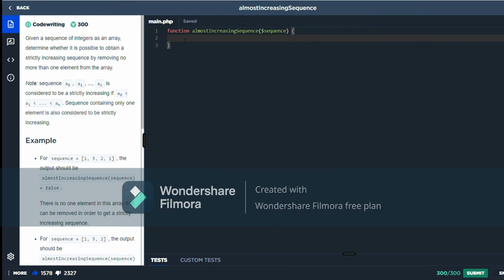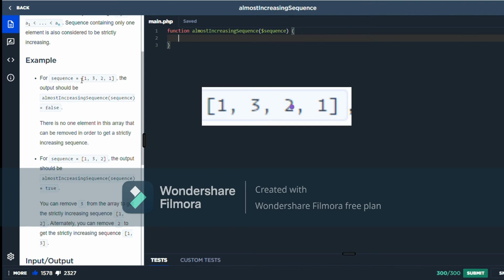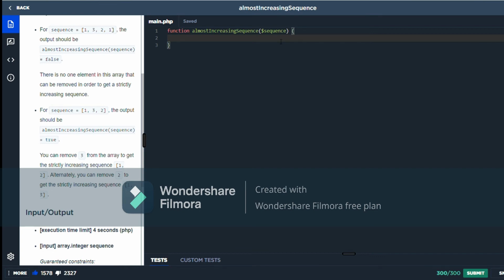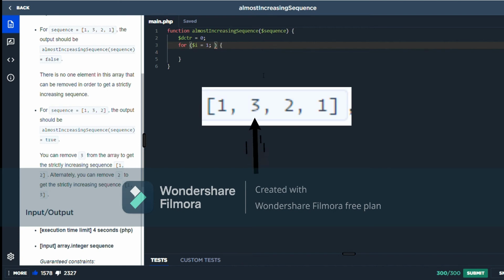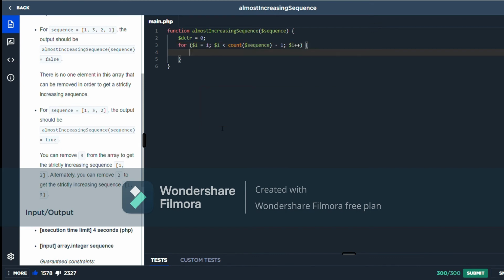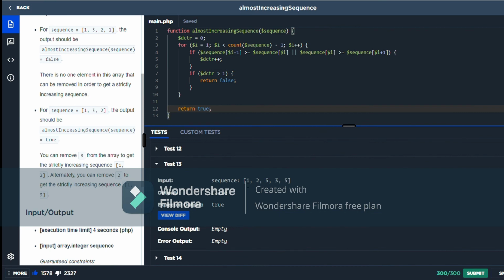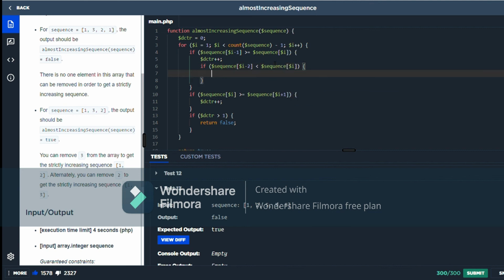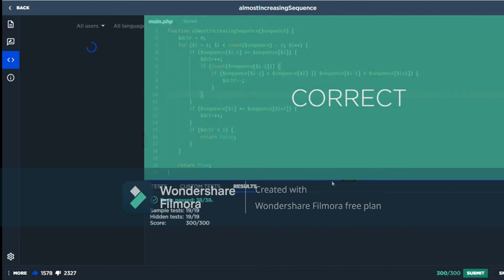Almost Increasing Sequence | CodeSignal | PHP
CodeSignal Activity using
PHP language